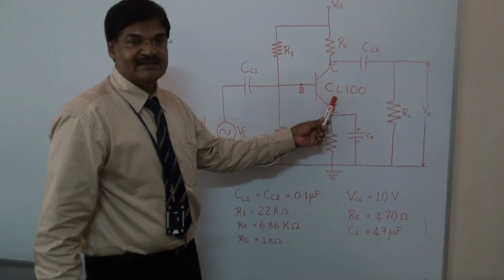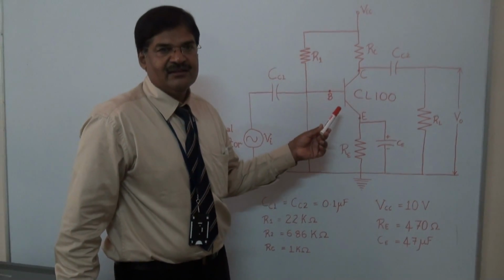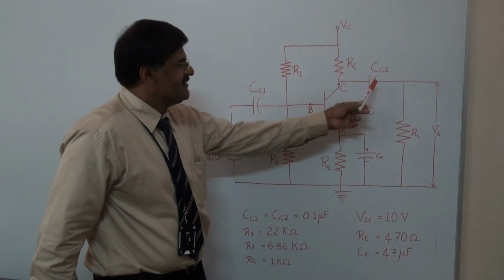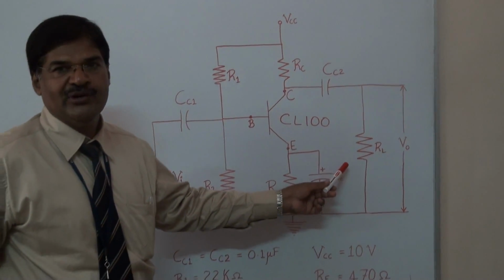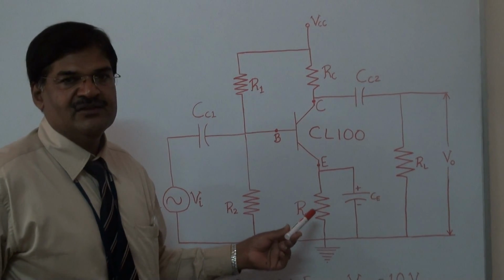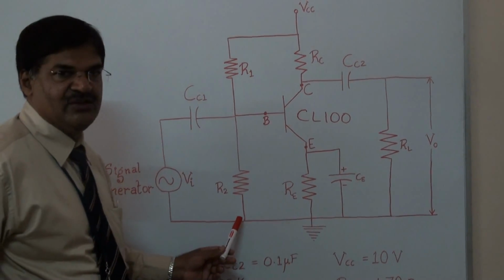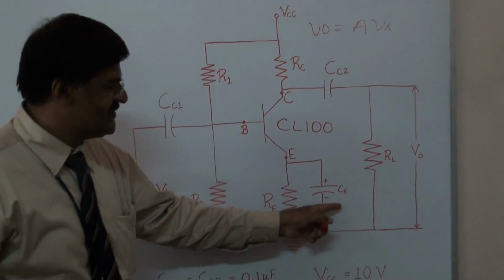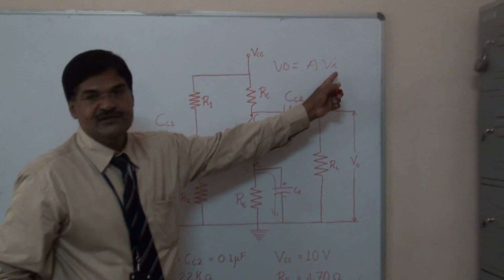CE amplifier by DSCE CS department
This video demonstrates ce amplifier experiment clearly along with all explanations and applications by Prof. M. Ravindranath
This experiment is listed in syllabus of VTU.